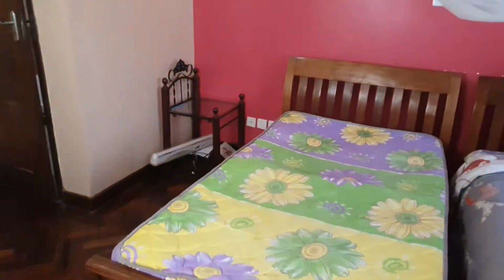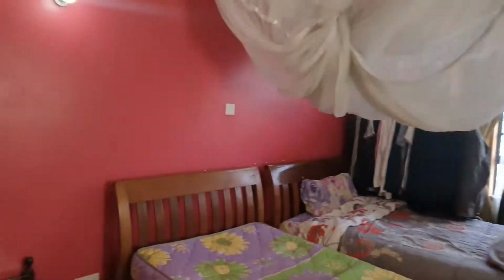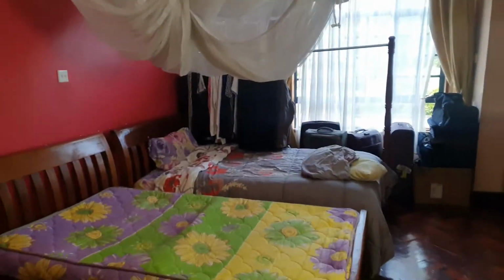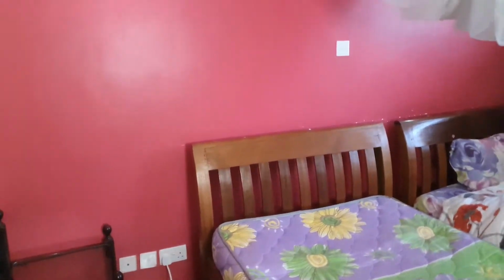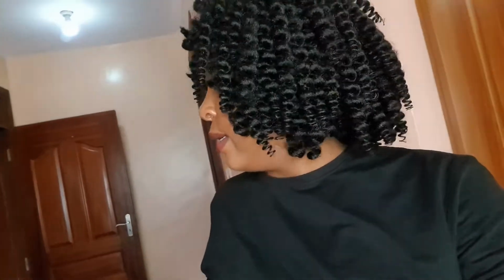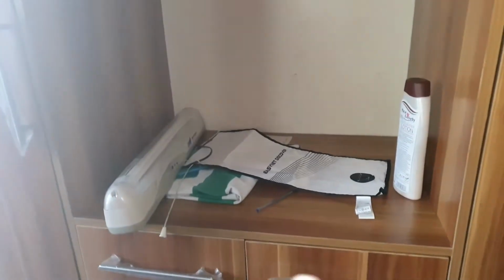A clean up video with me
Hello loves...its been a minute ..hope yall doing great..heres in one of a clean up video...Enjoyyy